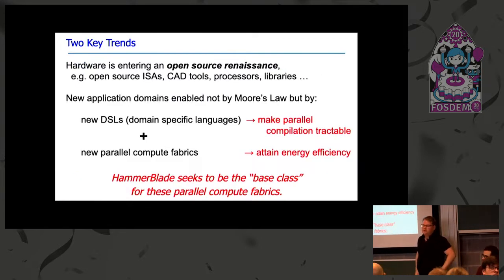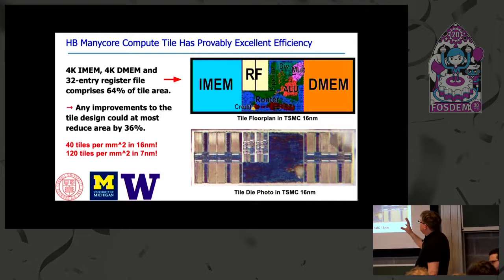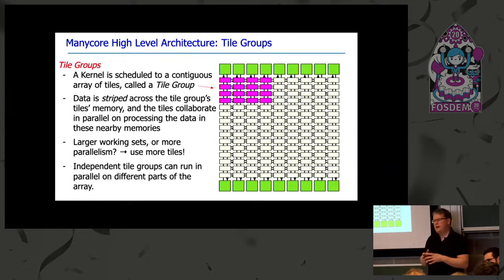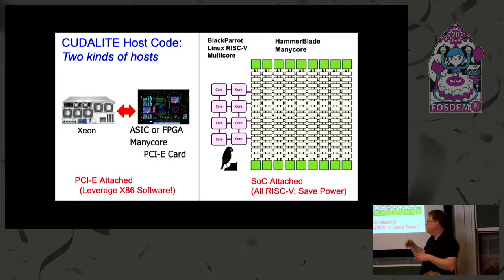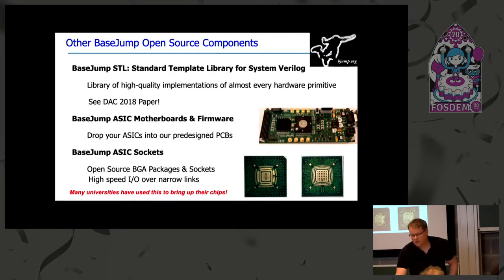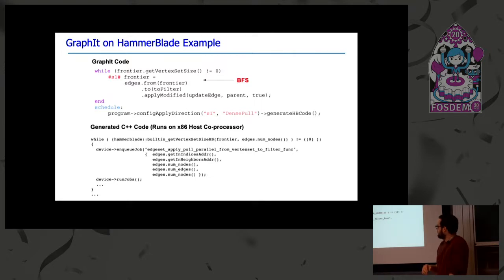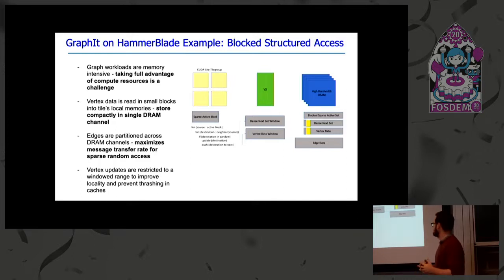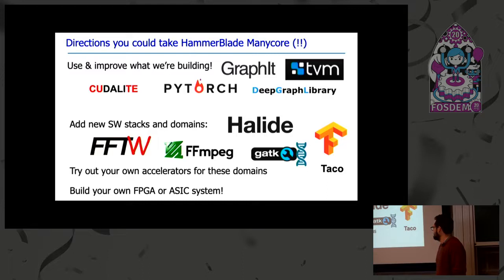hammerblade, um Risc-V com muitos núcleos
HammerBlade é um RISC-V manycore open source que está sob desenvolvimento desde 2015 e já é um silicio validado com um chip de de 511 núcleos de 16nm TSMC. Ele possui extenções de recursos para o RISC-V ISA que miram desempenho de GPU do mercado para computação paralela (ex. GPGPU) includindo graphs e ML workloads.

VENHA APRENDER LINUX COMIGO E TORNE-SE UM PROFISSIONAL DE VERDADE

Teclado e mouse que utilizo nesse vídeo

Linux® é uma marca registrada de Linus Torvalds nos Estados Unidos e em outros países. Para saber mais sobre a marca registrada Linux®, visite o link abaixo:
Linux®